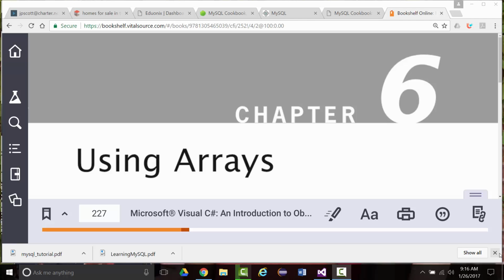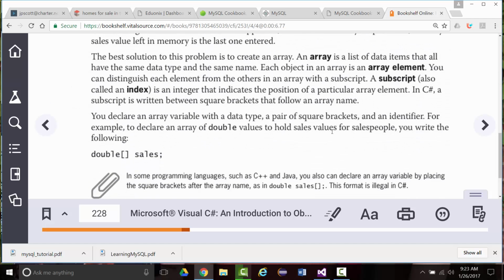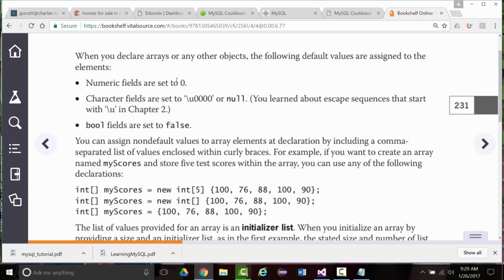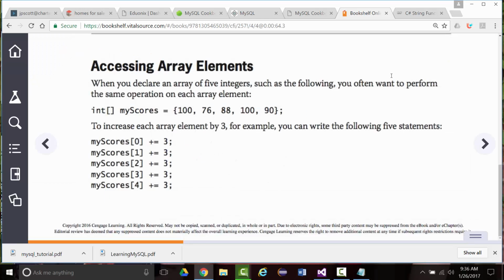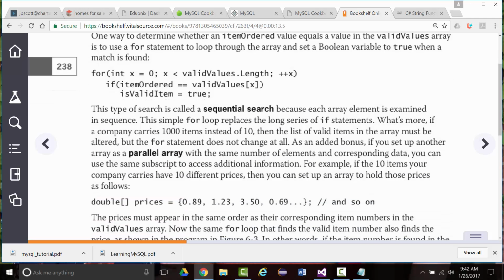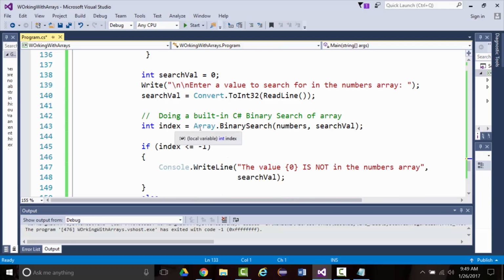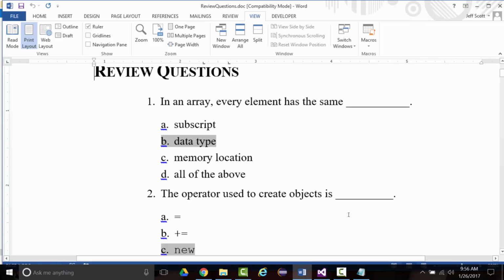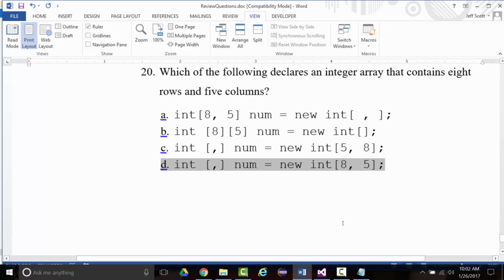AWD1100 - Chapter06 - Part02 - 01-25-2017